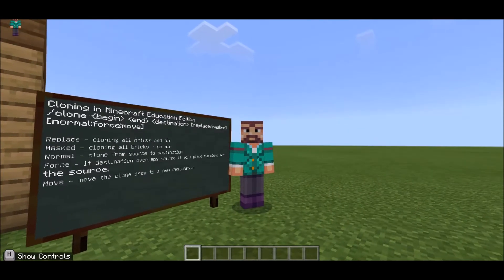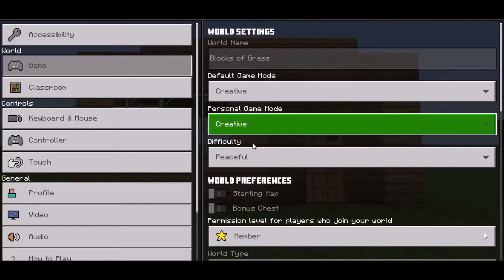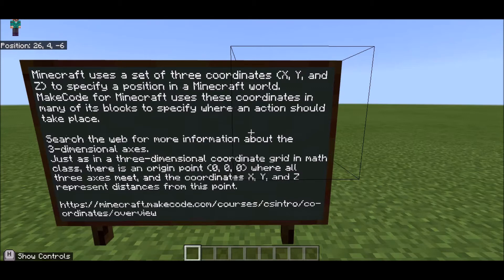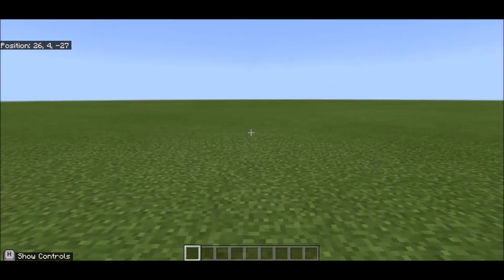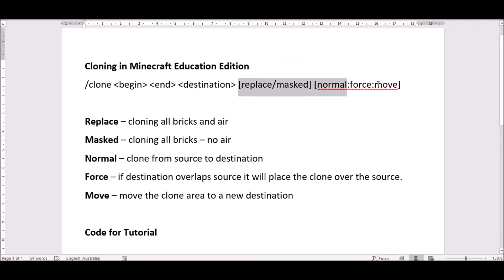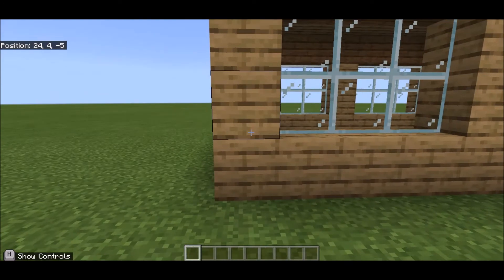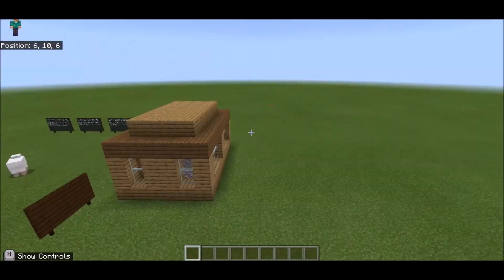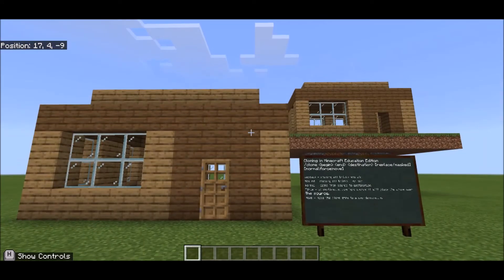How to use the Clone Command in Minecraft Education Edition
This tutorial will teach you how to use the clone command in Minecarft Education Edition.
It explains the purpose of coordinates and what each of the numbers represents. The tutorial then shows you how to write the clone command and the different functions it has.